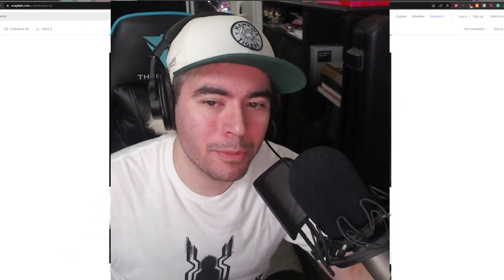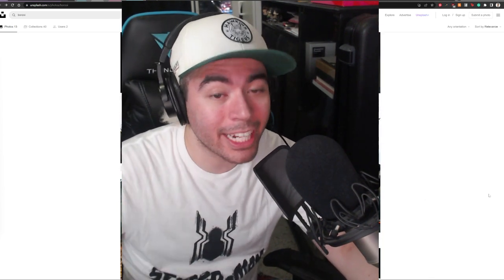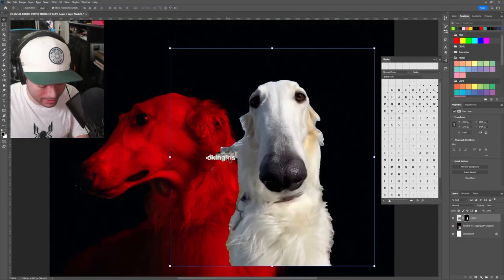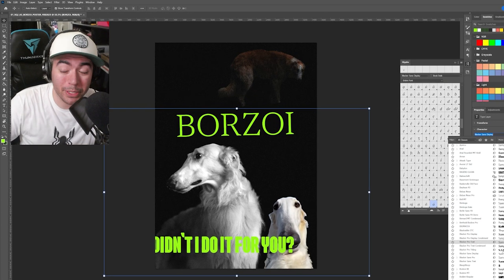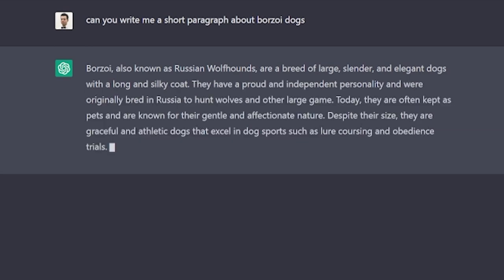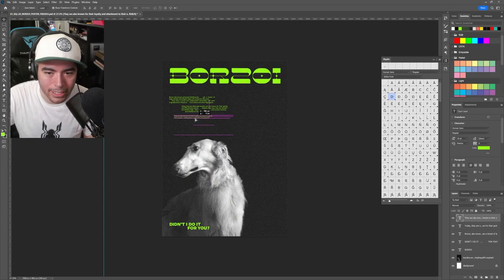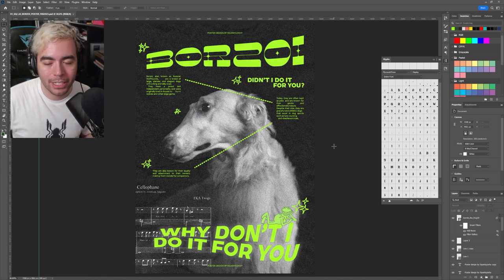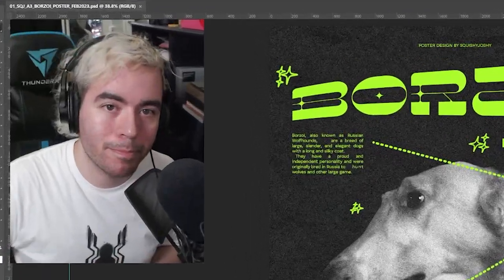Let's Design a Poster based on the Borzoi Meme 🐕🥺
What's up, team!? On discord, you guys voted for this to be my next design video and here it is! I hope you all enjoy it.

In this video, I design a poster based on the BORZOI MEME "DIDN'T I DO IT FOR YOU"! Hope you enjoy it!  XD

TIMESTAMPS:
00:00 - INTRO
00:48 - DESIGN PROCESS
03:50 - FINISHED DESIGN & OUTRO